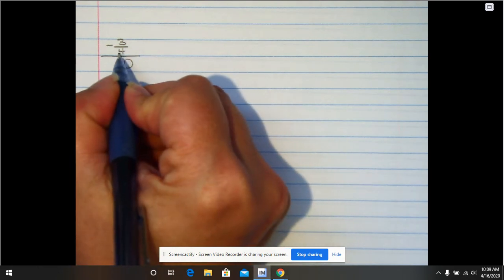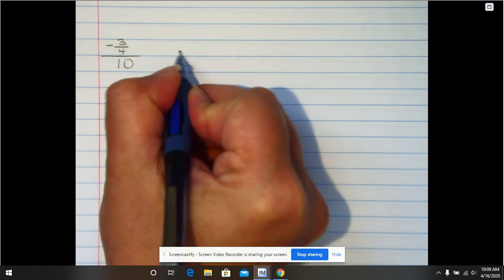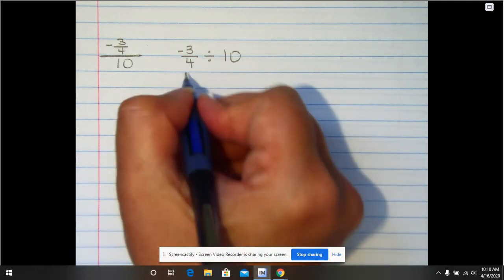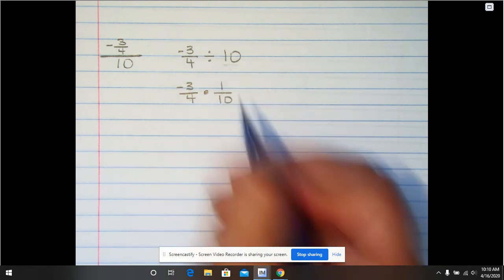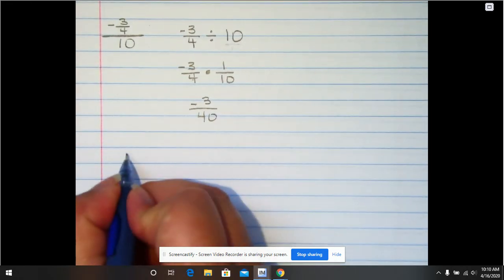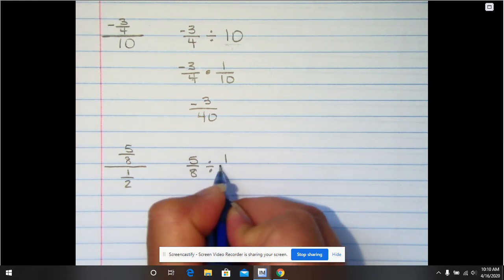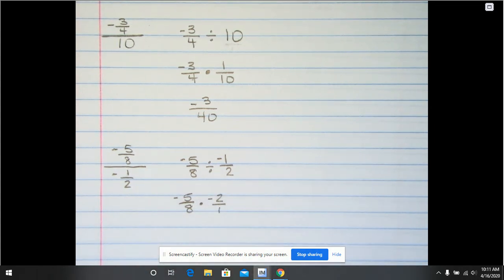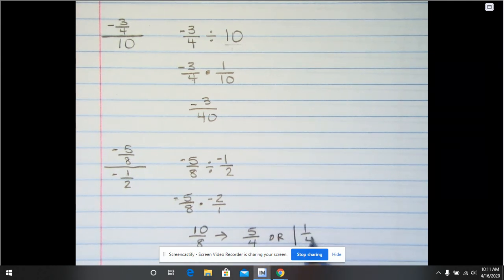Simplifying a complex fraction